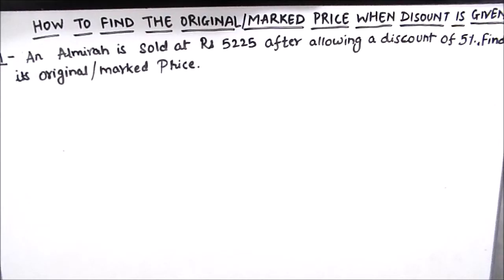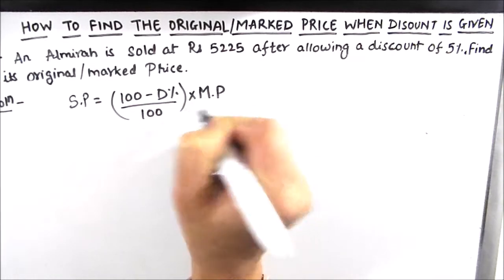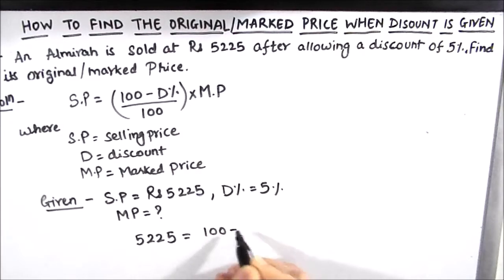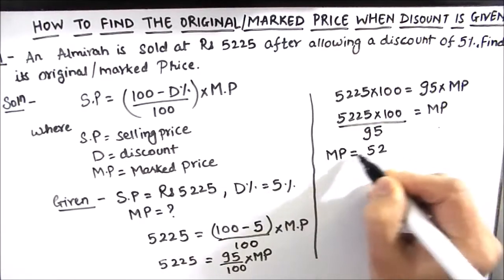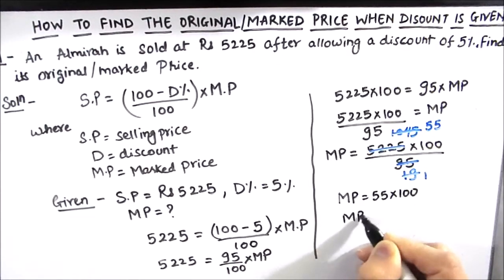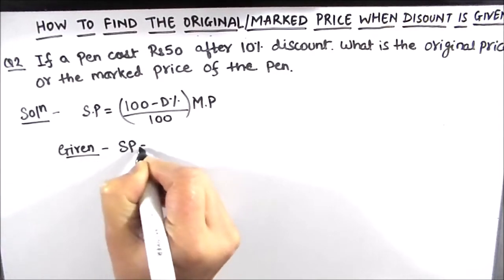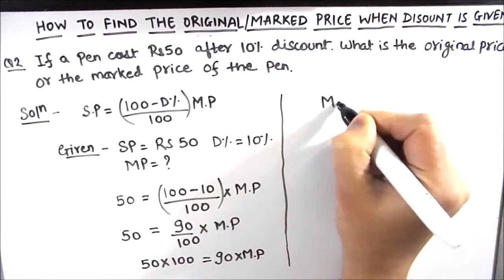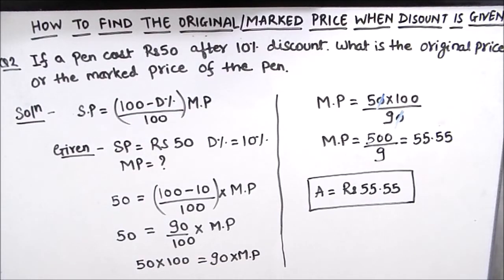How to find the marked price / original price / Finding marked price when discount percent is given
This is a step by step video on How to find the marked price / original price / Finding marked price when discount percent is given

To watch
(1) What are Primes / Co-Primes / Twin Primes

To watch